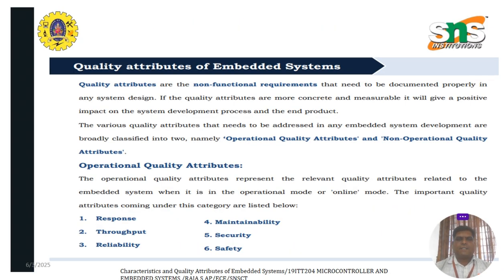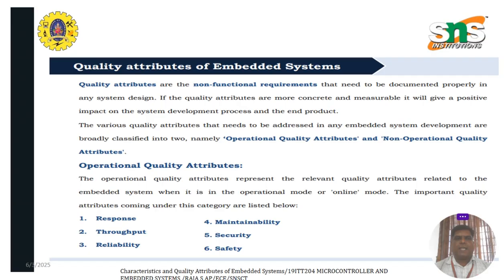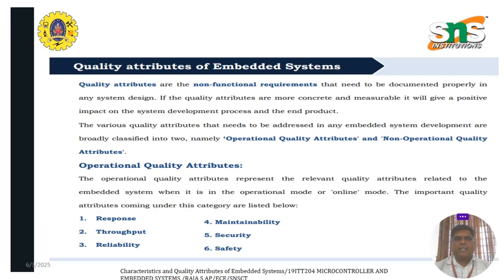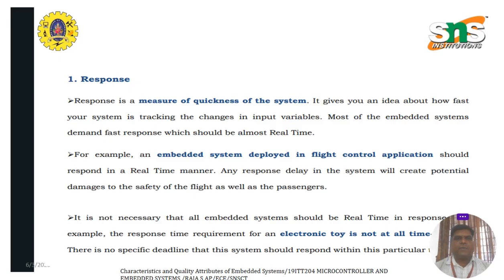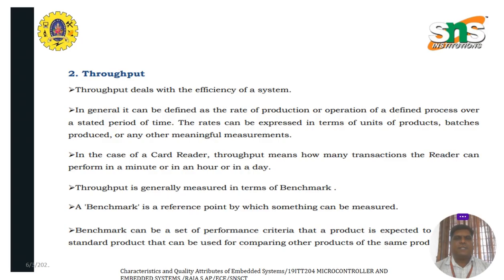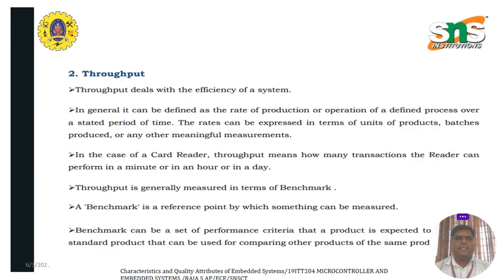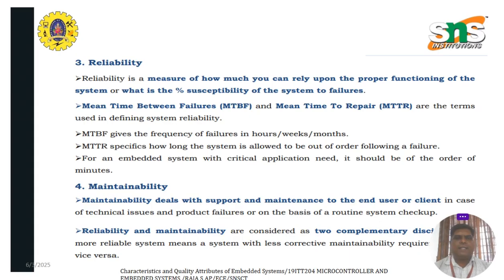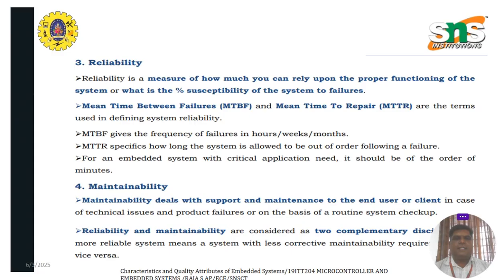Embedded System Quality Attributes | Microcontroller and Embedded Systems | SNS Institutions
In the field of embedded systems and microcontroller-based designs, Quality Attributes are non-functional requirements that determine how well a system performs beyond its basic operational purpose. These attributes are essential when you're developing real-time control systems, IoT applications, medical electronics, consumer devices, or automotive modules.

This video breaks down these quality attributes with practical examples, use cases, and engineering insights that you won’t find in textbooks alone.

🧠 Why Are Quality Attributes Important?
Often, students and even professionals focus only on getting the system to work — input in, output out. But in real-world product design, how the system performs under various conditions is just as important as what it does.

For instance:

Does the system respond quickly enough?

Can it work reliably in a noisy or harsh environment?

Will it recover safely after a fault?

Is the power consumption optimal for battery use?

This video shows how all these aspects are governed by quality attributes — and how to design for them effectively.

Electronics & Embedded Systems students (B.Tech, M.Tech, Diploma)

IoT Developers and Product Designers

Engineers preparing for interviews (Core Electronics, Embedded R&D)

Makers, hobbyists, and professionals building reliable systems

GATE, PSU, and UGC NET aspirants

What makes an embedded system truly dependable and production-ready

How to evaluate your microcontroller-based design using these attributes

The role of hardware and firmware in fulfilling quality requirements

How to align your project to industrial standards (like ISO 26262 or IEC 61508)